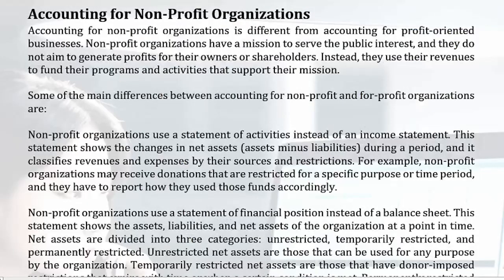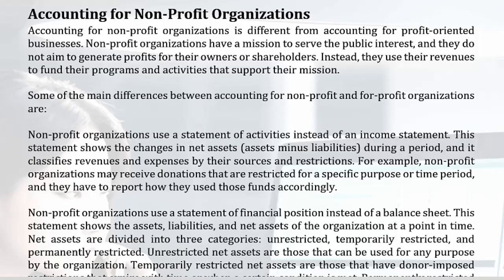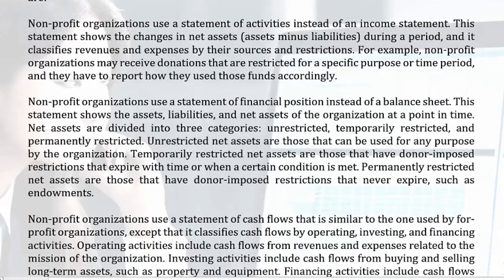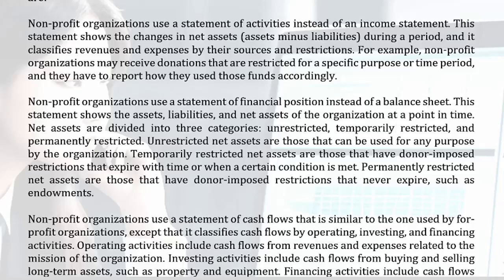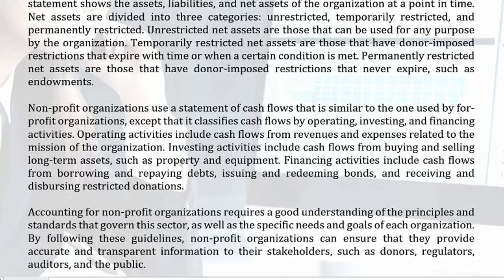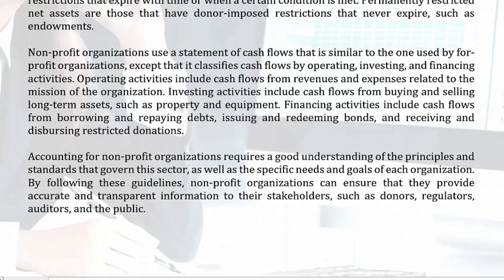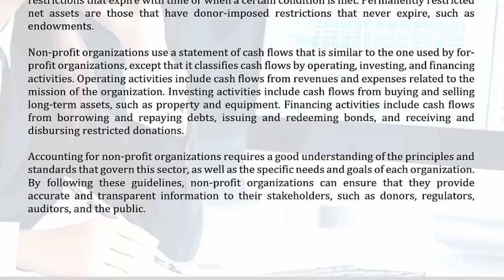98 Accounting for Non Profit Organizations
98.Accounting for Non-Profit Organizations